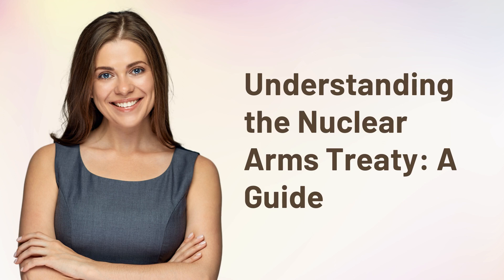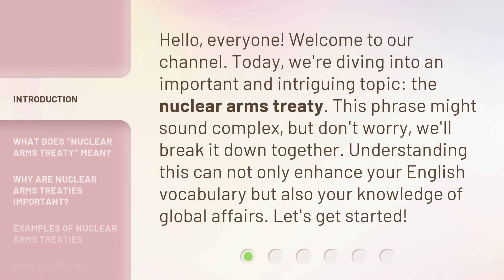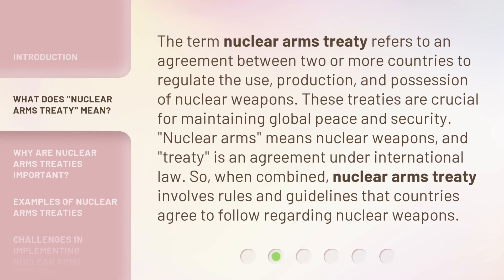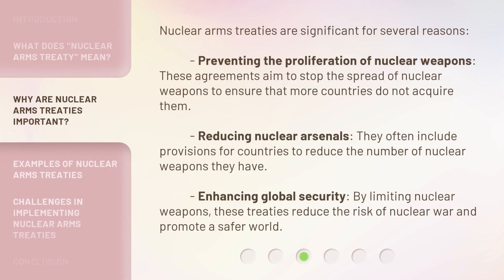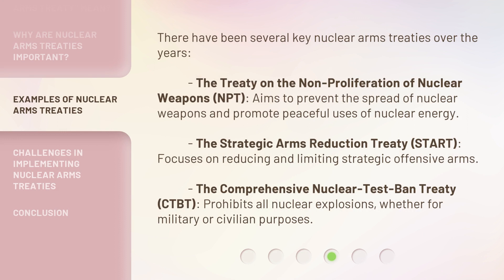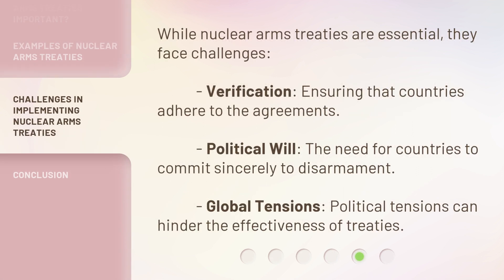Understanding the Nuclear Arms Treaty: A Guide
Breaking Down the Nuclear Arms Treaty: Your Essential Guide • Discover the ins and outs of the Nuclear Arms Treaty in this informative and easy-to-follow guide. Learn about the history, key points, and implications of this crucial international agreement.

00:00 • Introduction - Understanding the Nuclear Arms Treaty: A Guide
00:33 • What Does "Nuclear Arms Treaty" Mean?
01:06 • Why Are Nuclear Arms Treaties Important?
01:40 • Examples of Nuclear Arms Treaties
02:15 • Challenges in Implementing Nuclear Arms Treaties